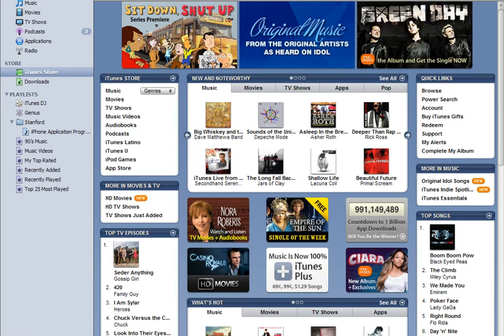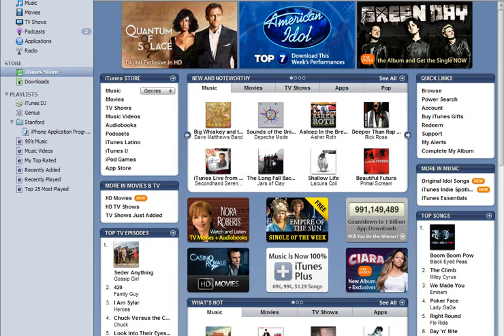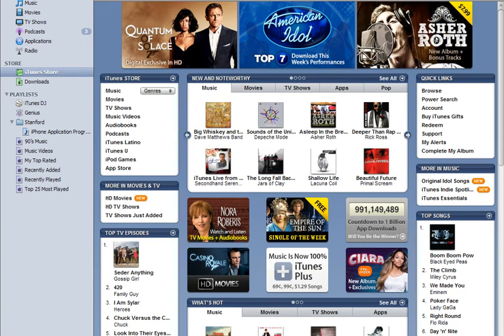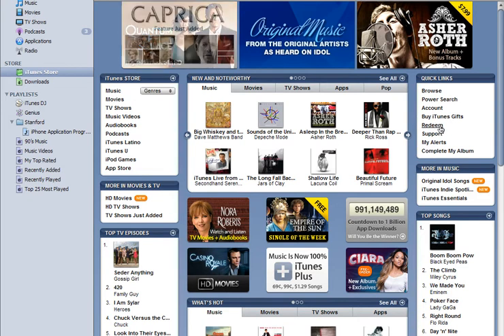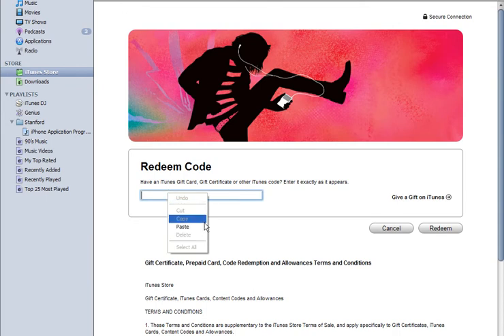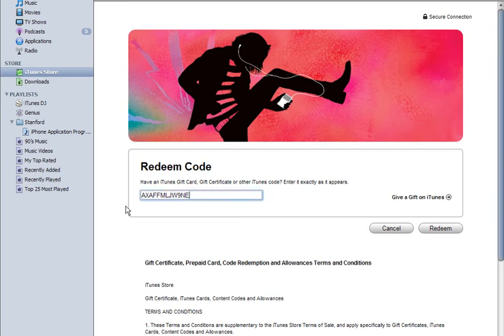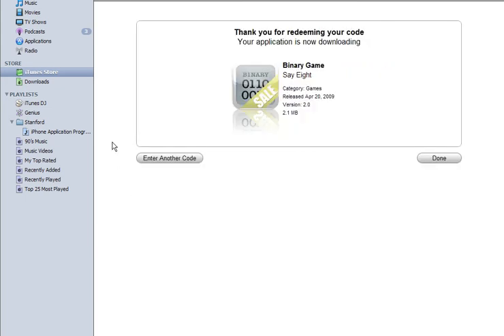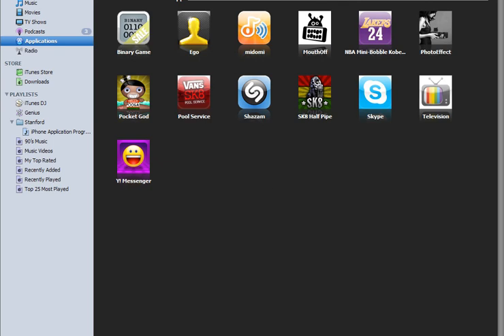HowTo: Use Promo Codes for iPhone Apps in iTunes